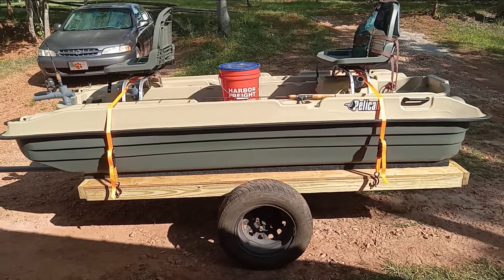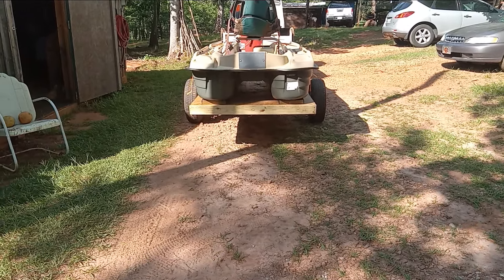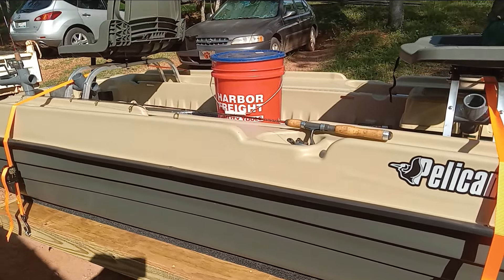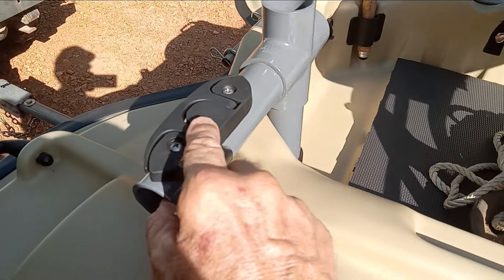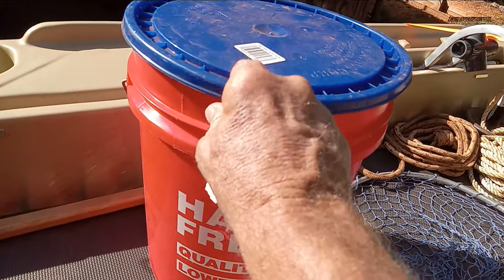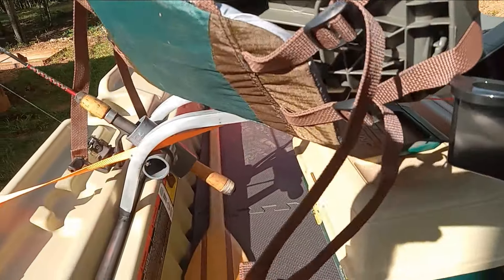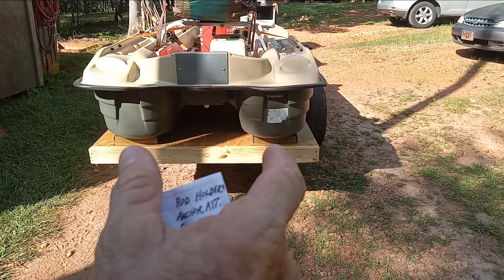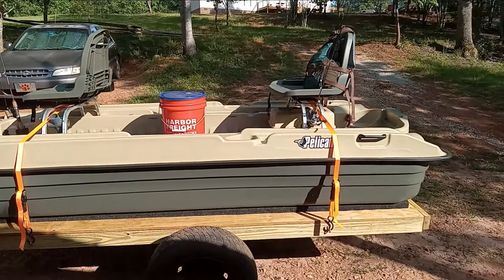Pelican Bass Raider 10e, mods without drilling into boat.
Some things I did to my Bass Raider without drilling holes in boat.
Yes, I forgot to give reason for using 1 1/4" PVC. I'll wait and see if anyone can guess.